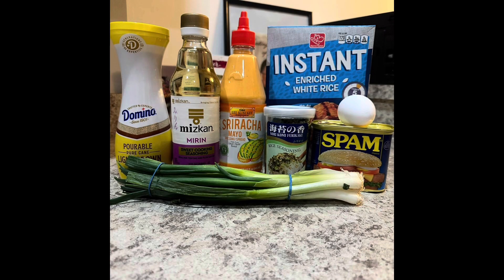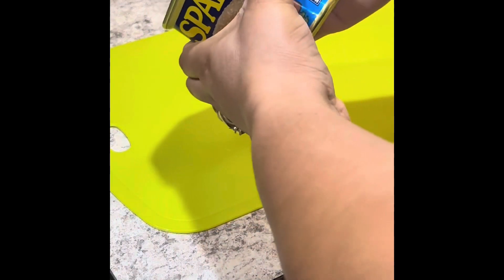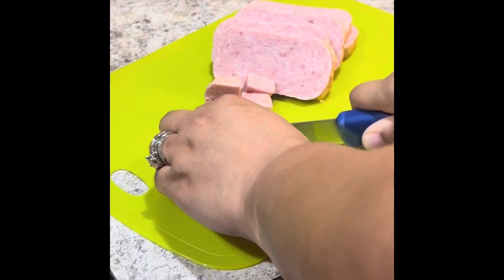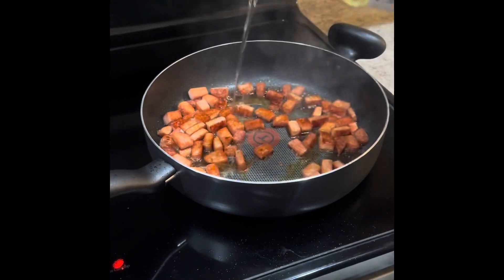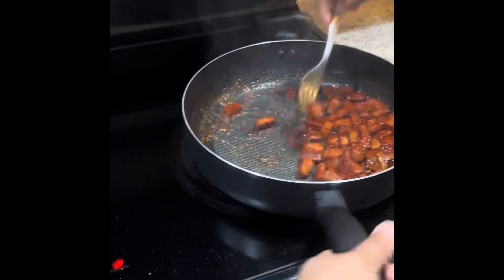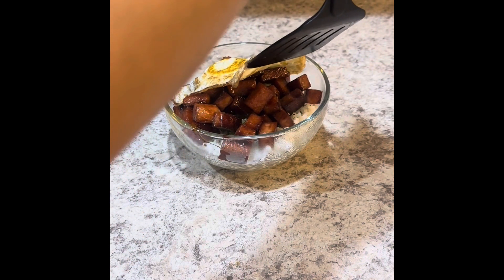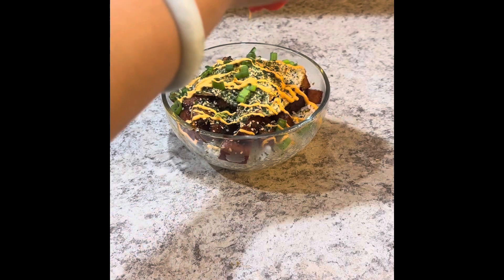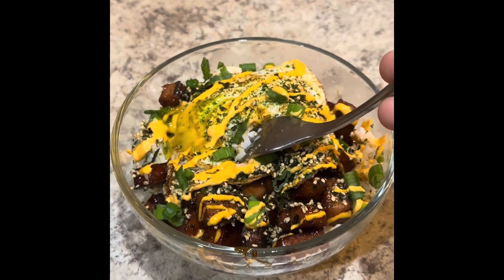VLOGMAS ?🥴 - Cook With Me - Musubi BowL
Recipe :

9 Ingredients

Produce
• 1 Green onion

Refrigerated
• 1 Egg, large

Canned Goods
• 1 can Spam

Condiments
• 1 Furikake
• 1 Mayo
• 2 tbsp Mirin
• 2 tbsp Soy sauce

Pasta & Grains
• 1 Rice

Baking & Spices
• 2 tbsp Brown sugar